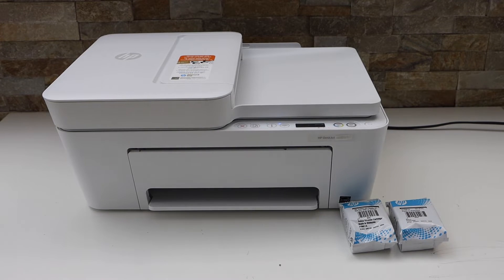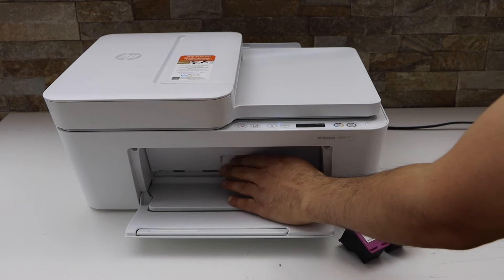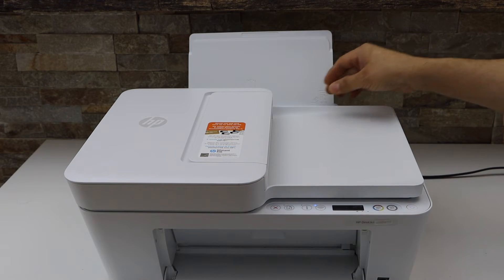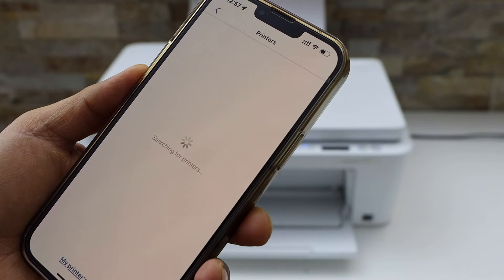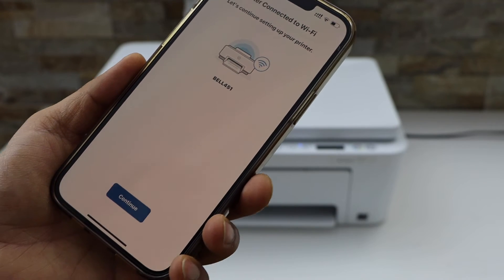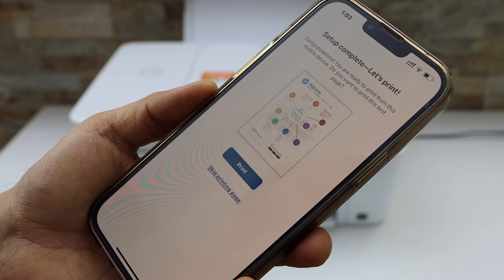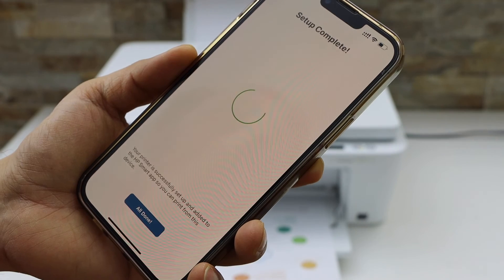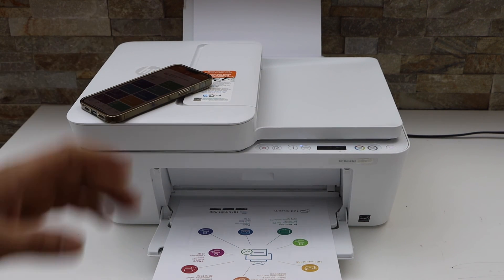HP DeskJet 4121e Complete Setup, Install Setup Ink, Load Paper, Wireless Setup, iPhone Setup.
This video reviews the method to complete the HP DeskJet 4121e all-in-one inkjet printer setup. This shows how to install the setup ink cartridges, load the paper tray, and connect to the wireless network of the home or office using the HP Smart App on iPhone.